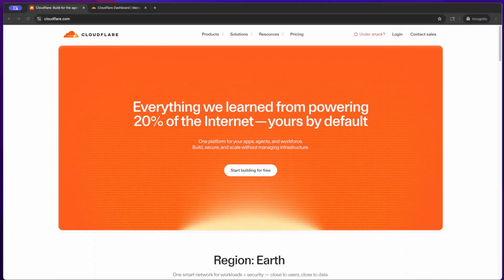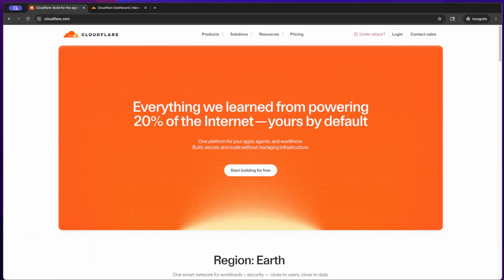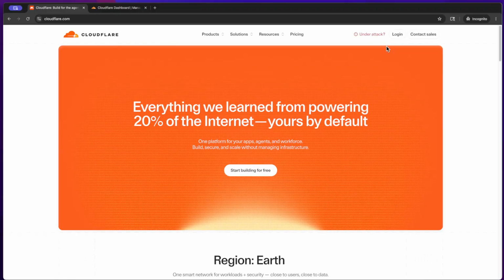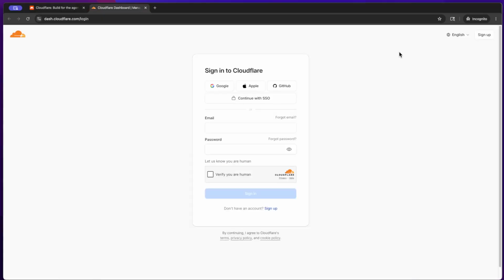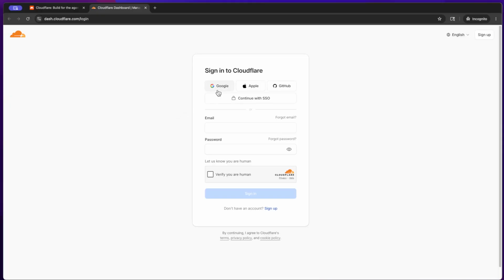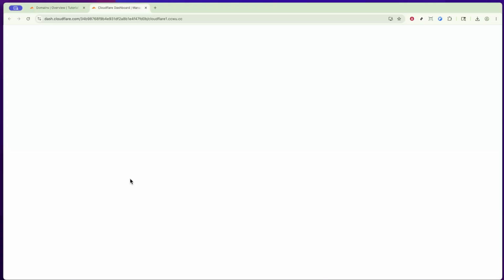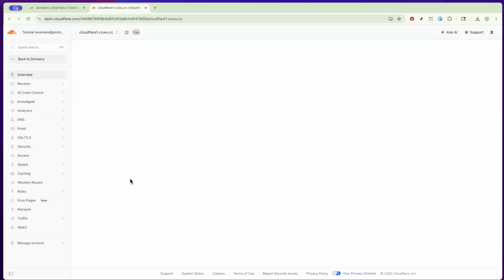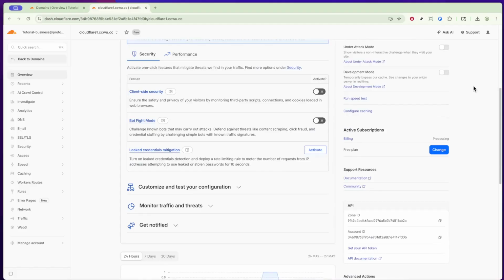How to Get Cloudflare Account Id (Step-By-Step) [2026 guide]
00:00 Introduction
00:23 Opening Your Browser
00:36 Navigating to Cloudflare
00:47 Logging Into Your Account
01:24 Accessing the Dashboard
01:46 Finding the Domain Section
01:53 Locating Your Account ID
02:22 Copying and Using Account ID
02:27 Final Tips and Conclusion